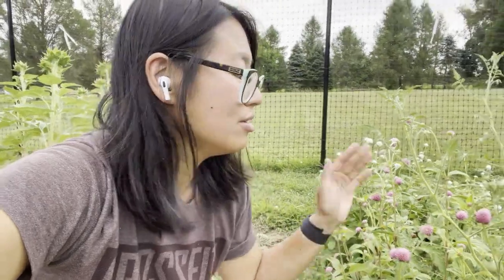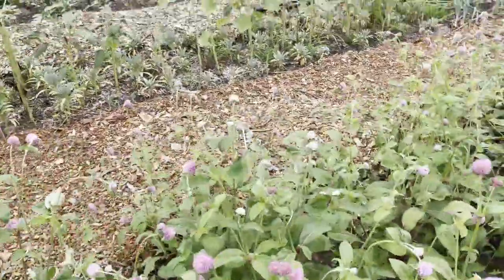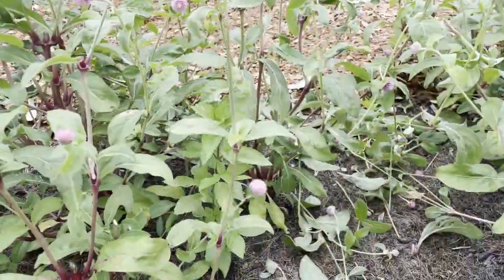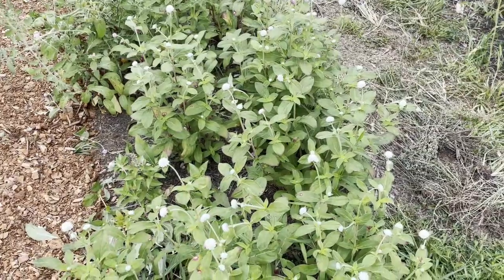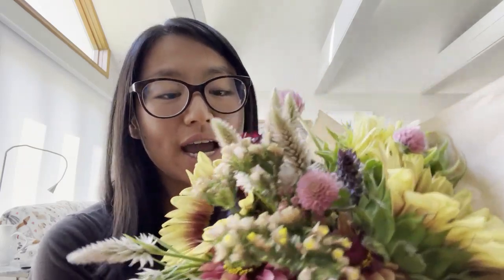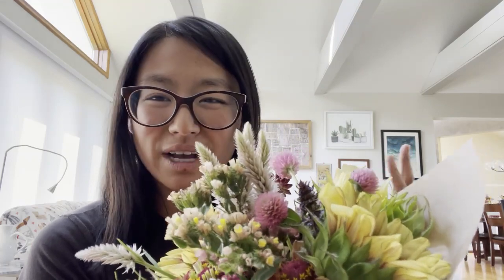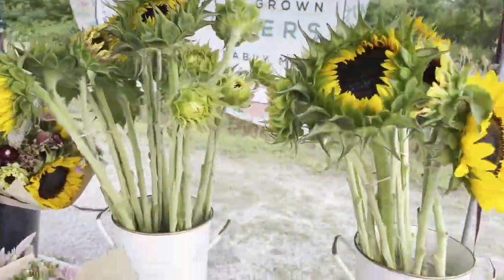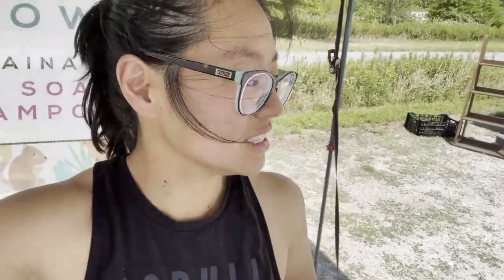Big mistakes were made at the market when I played with lower pricepoint options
In my latest market, I committed 2 fundamental "errors". I know better than to commit them but sometimes a lower priced competing vendor comes in and changes your confidence. Hint: It has to do with offering a couple of lower pricepoints and failing!